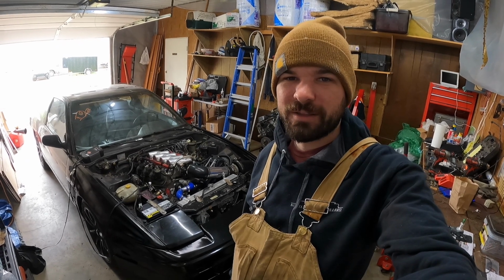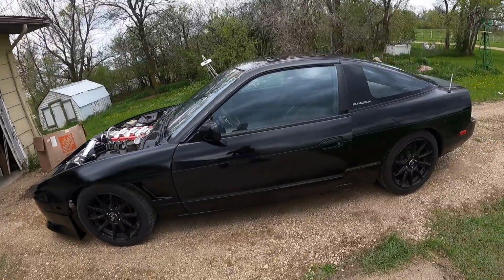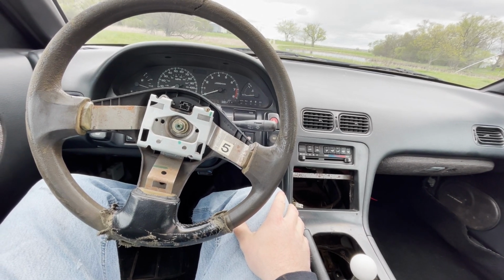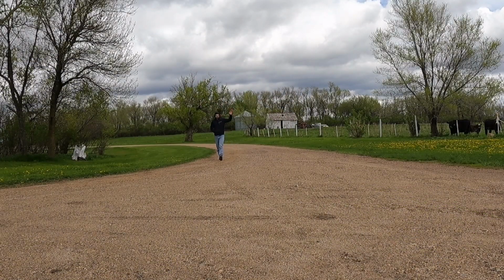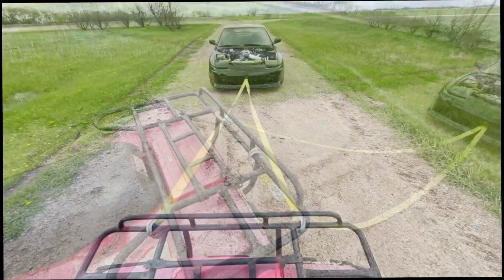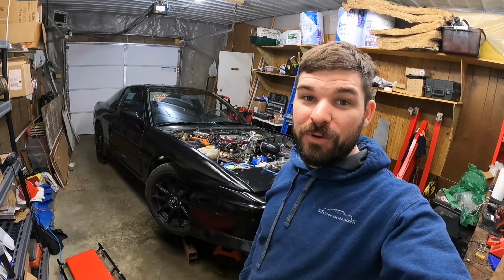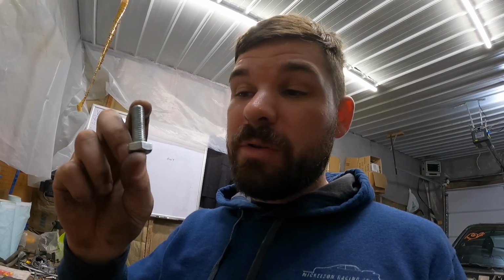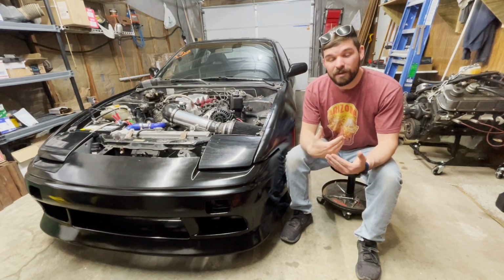LS Swapped S13 FIRST DRIVE!!! Nissan 240sx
We drive the LS swapped S13 for the first time, and run into some major road blocks...

@Mortske Repair
@Puddin's Fab Shop
@C&C Auto Works
@JAWS at B&C Performance